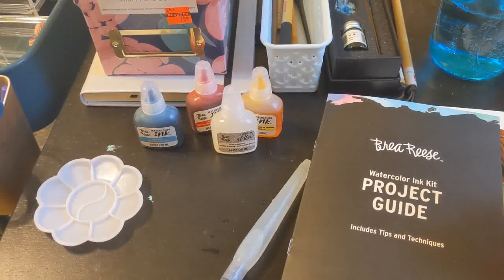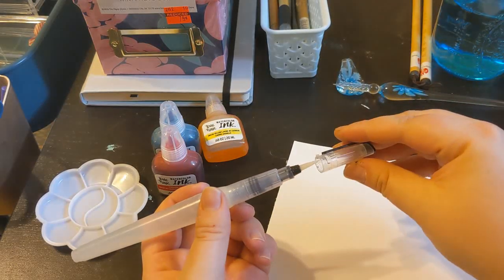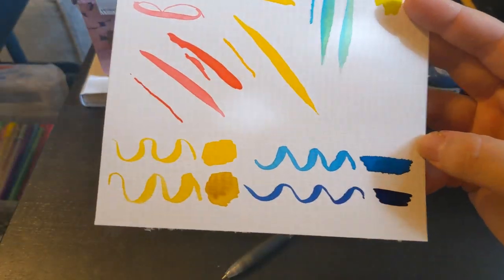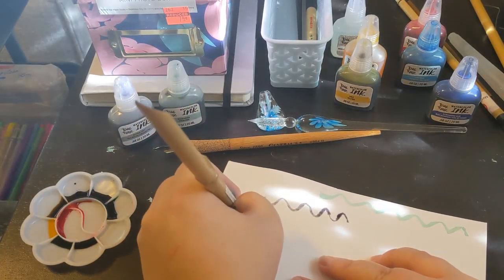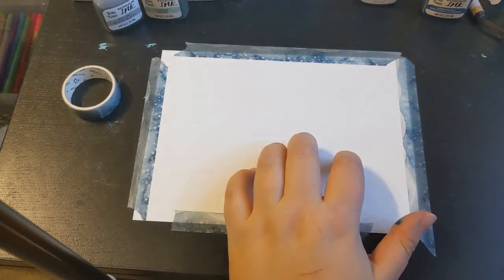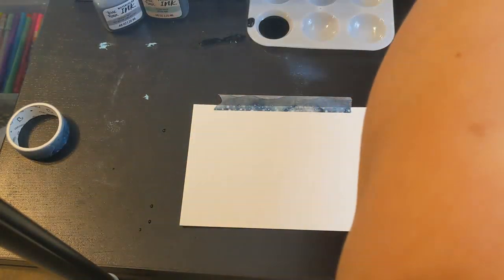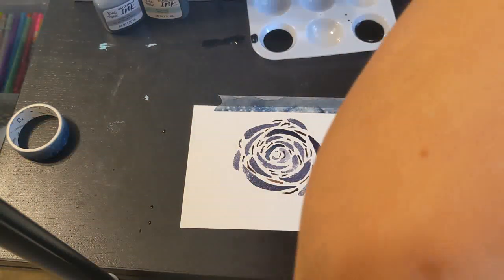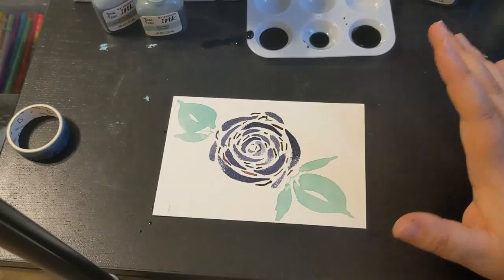Creating art with watercolour ink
Hello! Join me as I explore watercolour inks, mixing them, and creating a piece of watercolour ink art!

Music in video:
1. Tupelo Train by Chris Haugen
2. Birds in Flight by Dan Lebowitz
3. Blizzards by Riot

Intro graphic created in Canva

1. Instagram: mimzylivingwholly
2. Twitter: theplanningmim1